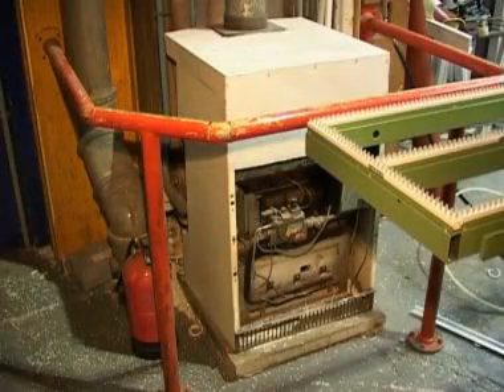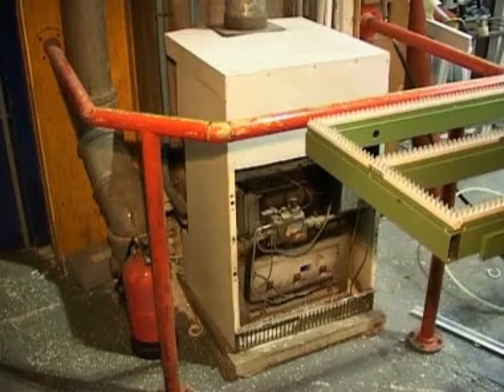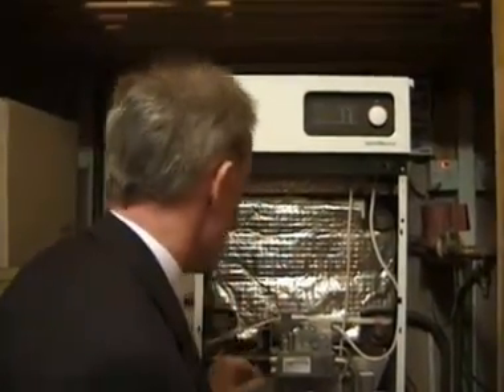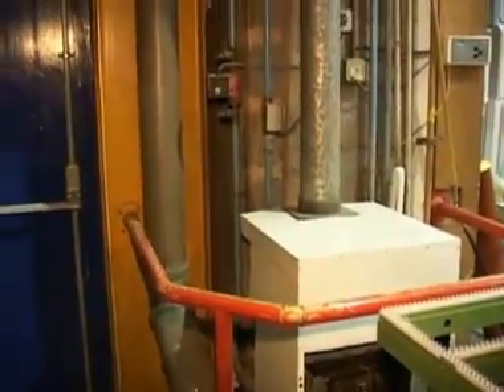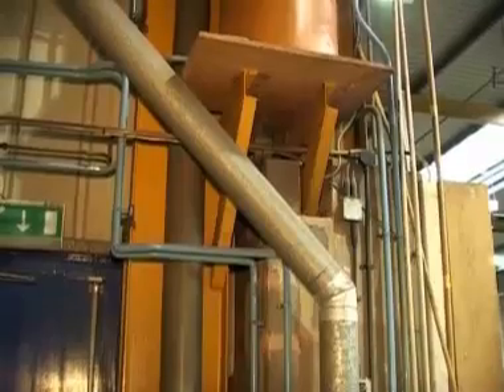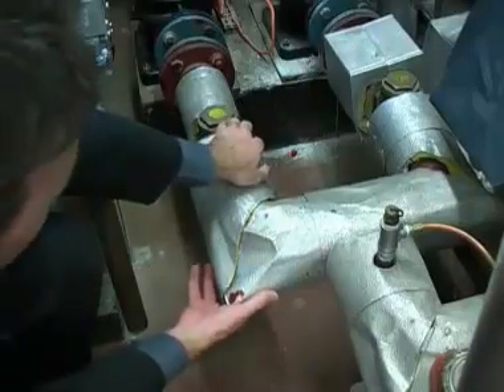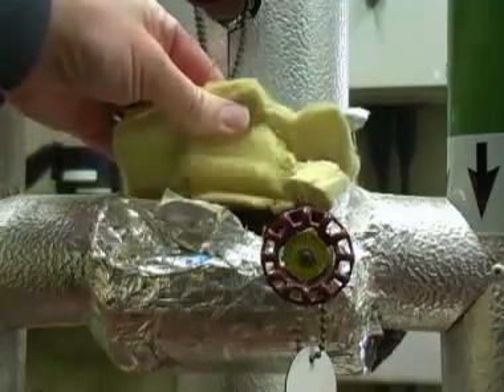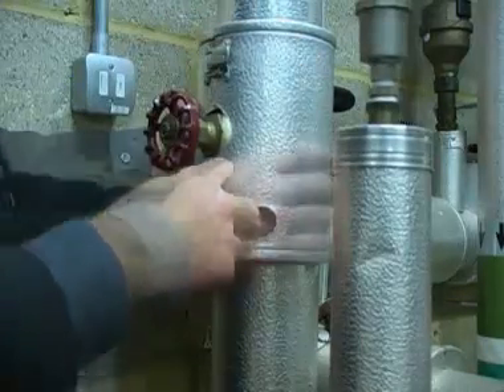Pipework insulation - Energy saving advice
All pipework in your heat distribution system should be insulated to save energy.

Find more tools, guides and resources for energy and carbon saving